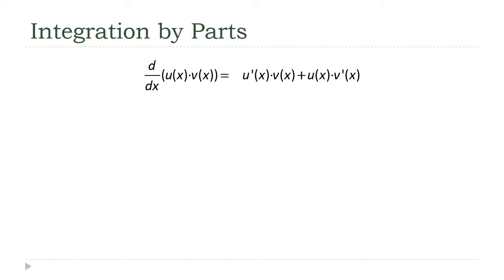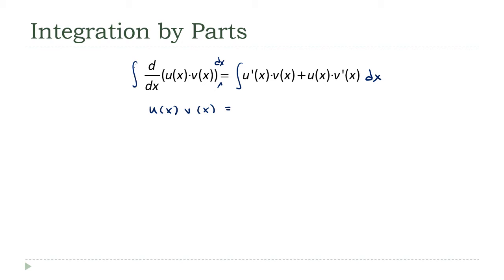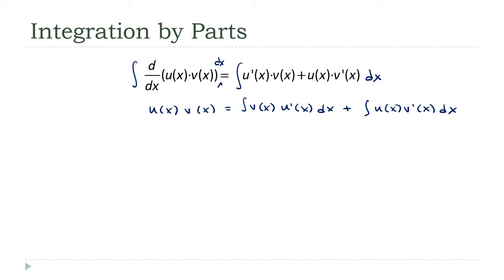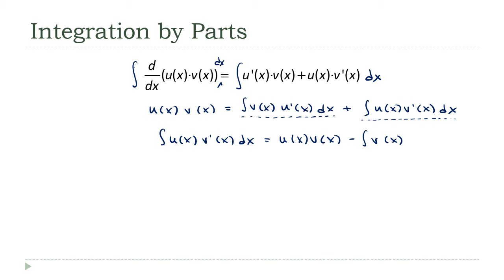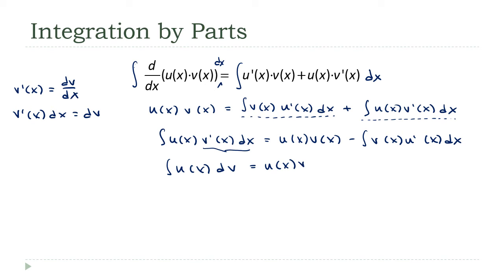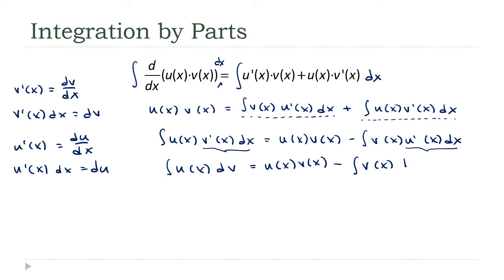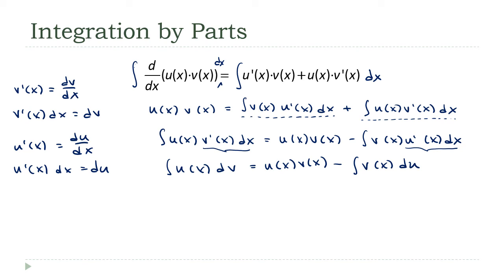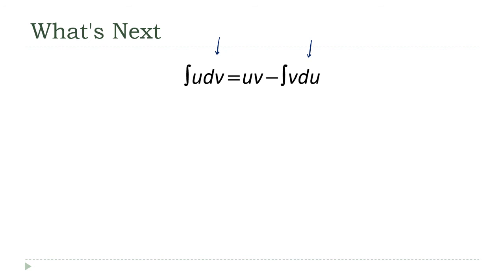Integration by Parts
In this lecture, we'll derive a method for evaluating integrals called integration by parts.